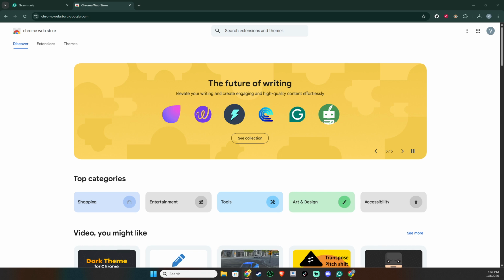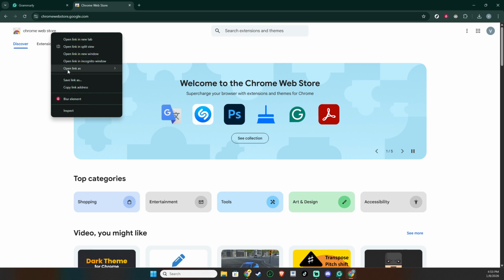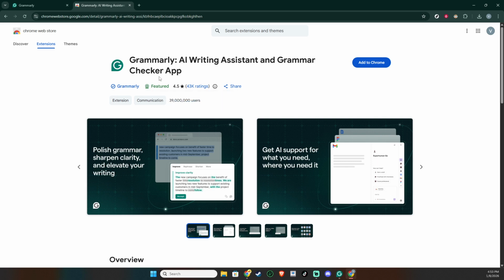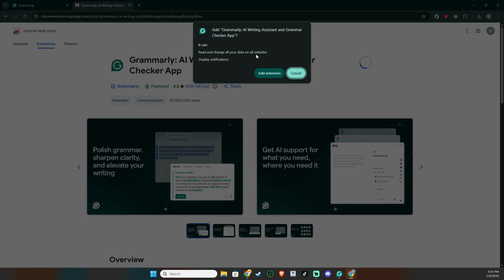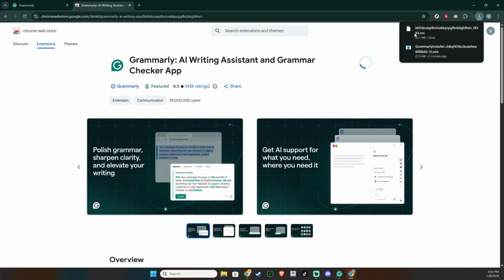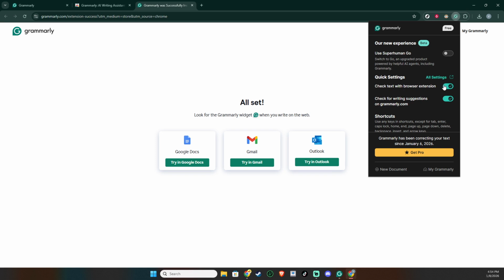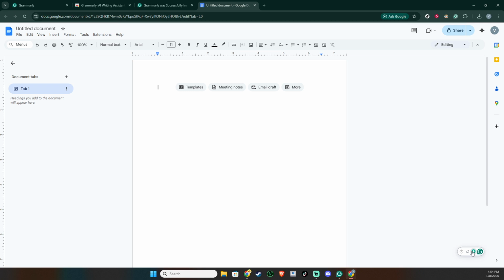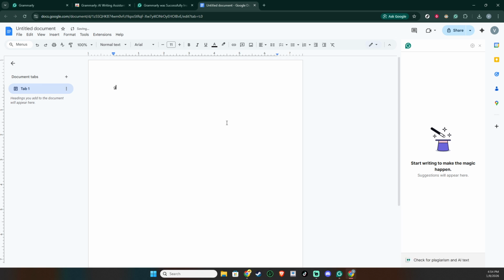How to Add Grammarly Extension to Google Chrome [2026 Full Guide]